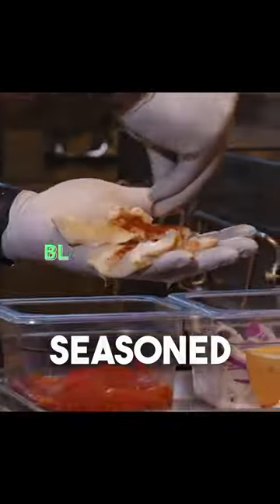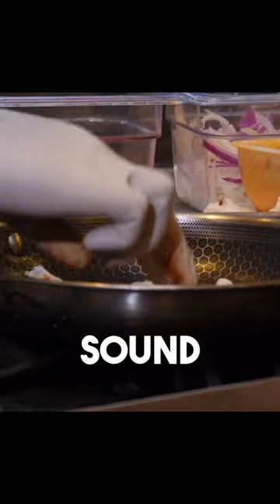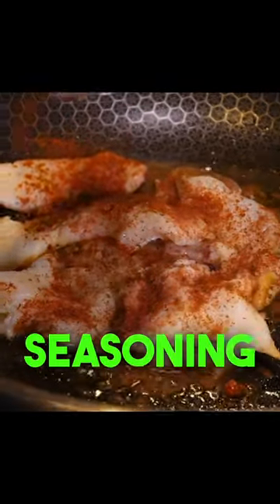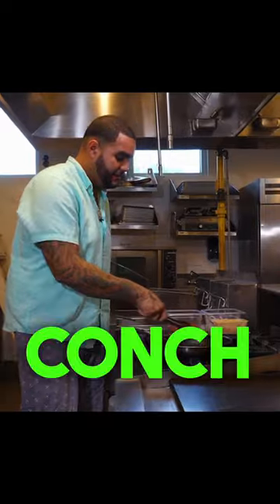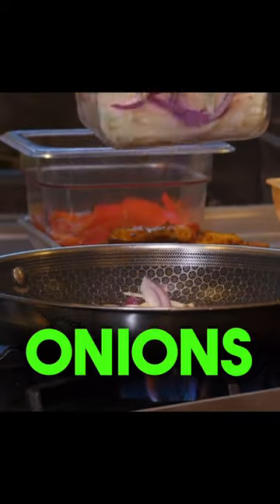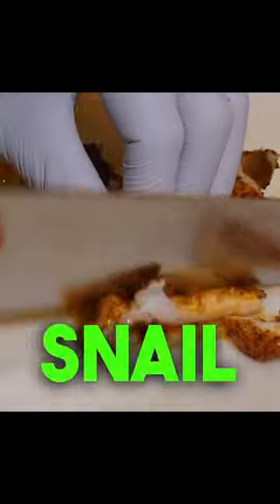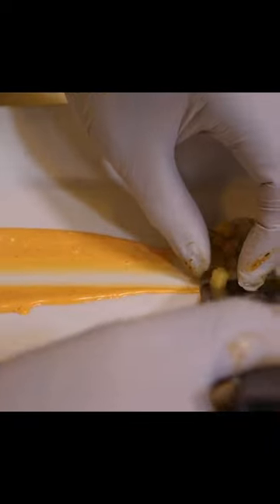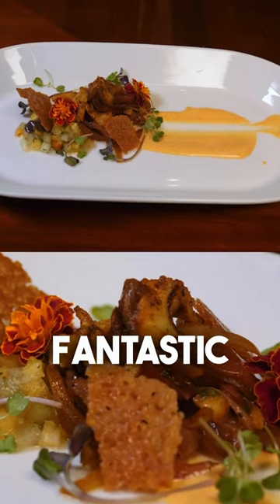Blackened Conch: Exploring the Tastebuds of the Bahamas!